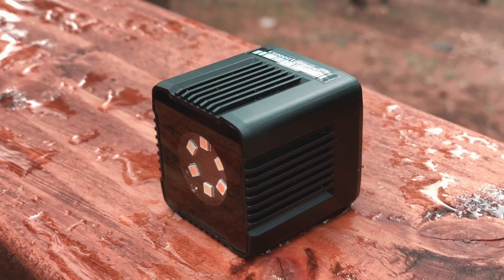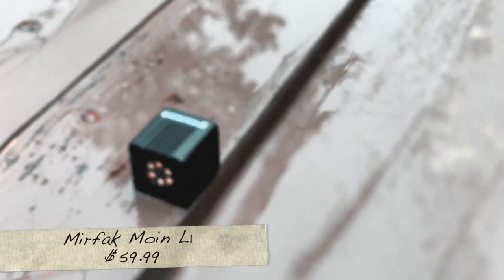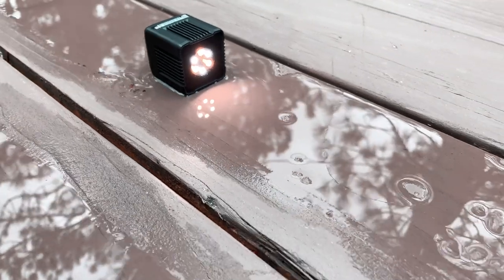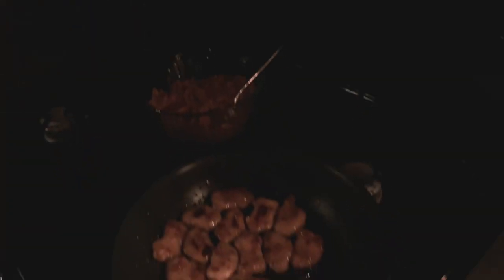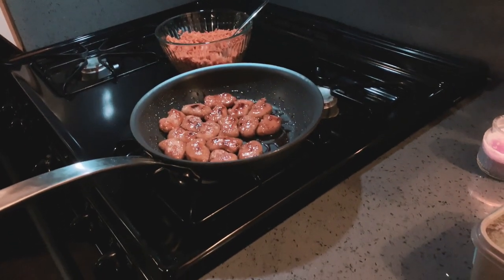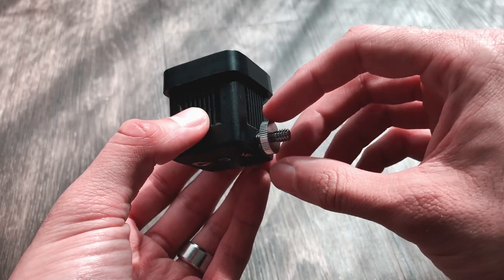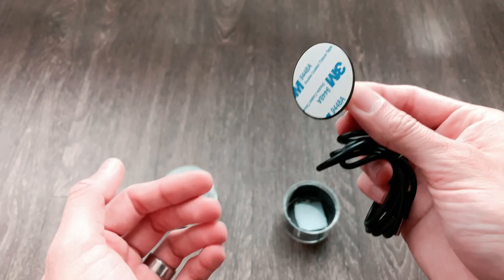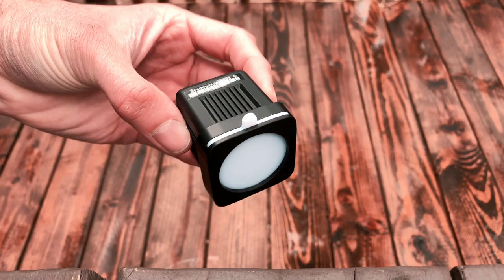Pocket LED Light | Mirfak Moin L1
In this video we test the poPket LED Light, Mirfak Moin L1!
This is a versatile video and photo led light that fits in your pocket and is Bluetooth compatible. The Mirfak app has adjustable color temperature and you can control up to 6 Moin L1 lights simultaneously! It is waterproof and has high color rendition, the Moin L1 is suitable for a wide variety of applications from outdoor sports to professional photography.

Gudsen has been a sponsor of my channel and has hired me for speaking and demonstration roles for events like CES & NAB.

Get Mirfak Moin L1!

Gear!

Fifine K670 Microphone (Used in Video)

Lightning Splitter

Q Ring Hot Shoe Adapter

Super 73 Bikes!

51320F
EMT
LED Light for Video